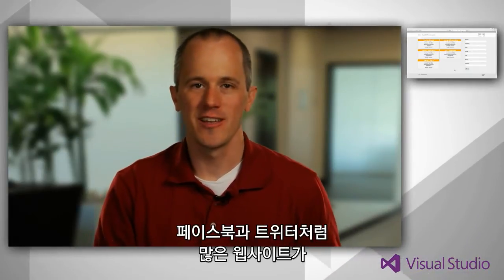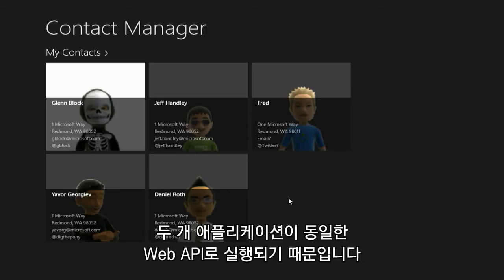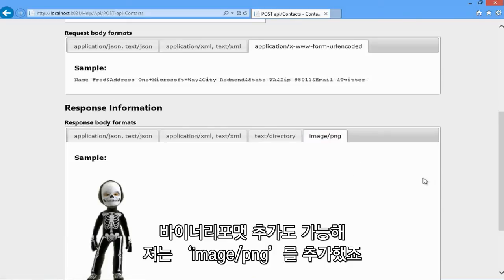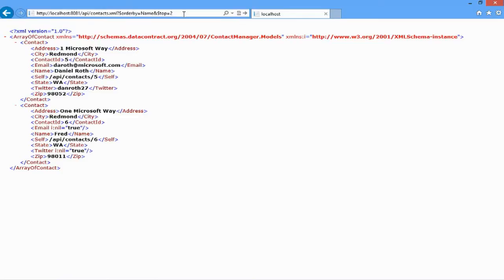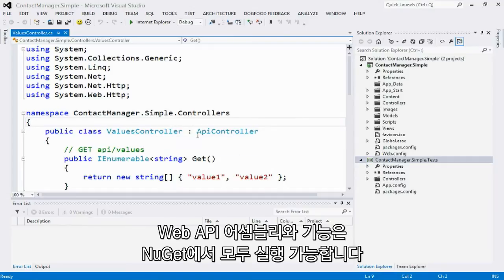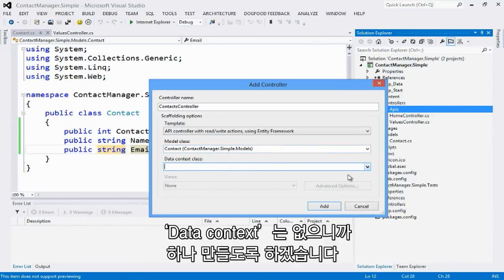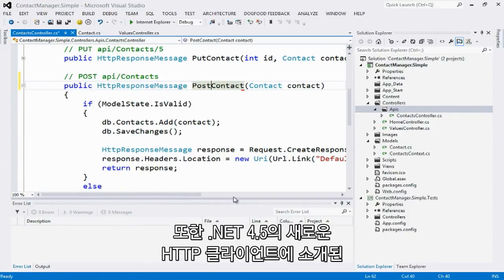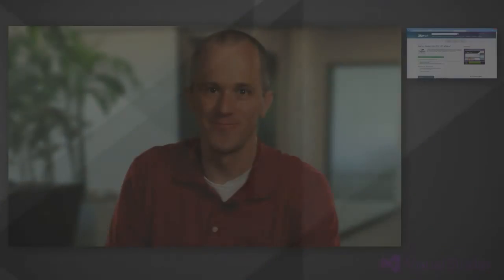[Visual Studio 2012] ASP.NET MVC 4의 ASP.NET Web API 시작하기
지난 수년간 우리는 SOAP과 WS* 같은 보다 전형적인 서비스 컨트랙트 보다는 기본적인 HTTP 위에 노출된 서비스와 같은 Web API들이 각광받는것을 볼 수 있었습니다. ASP.NET Web API는 브라우저들과 모바일 기기들을 포함한 다양한 범위의 클라이언트에 도달할 수 있는 HTTP 서비스들을 만들수 있는 ASP.NET MVC 4를 포함한 새로운 프레임워크입니다. 그리고 RESTful 서비스를 개발할 수 있는 훌륭한 플랫폼입니다.